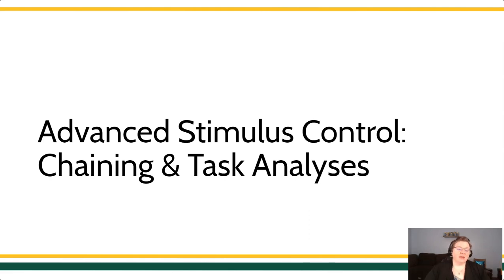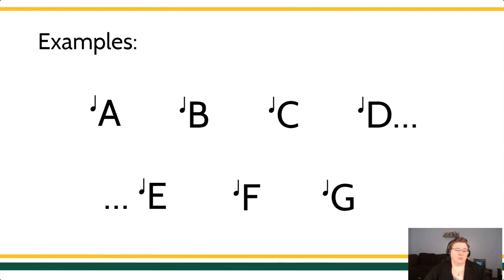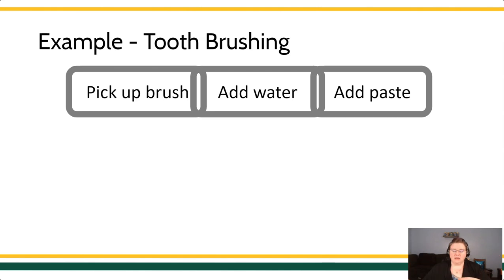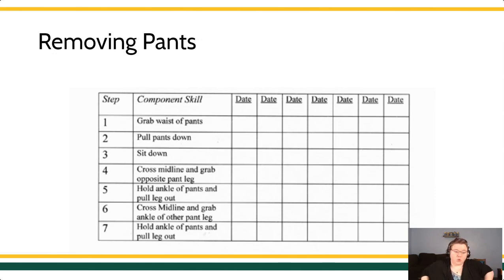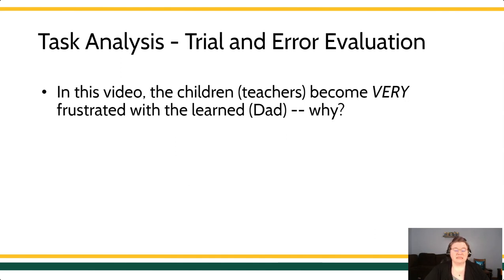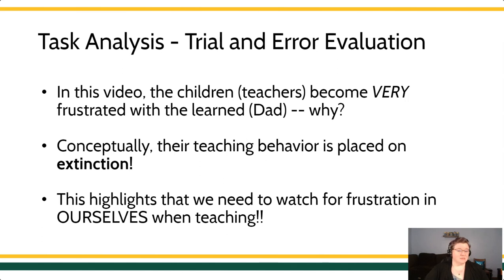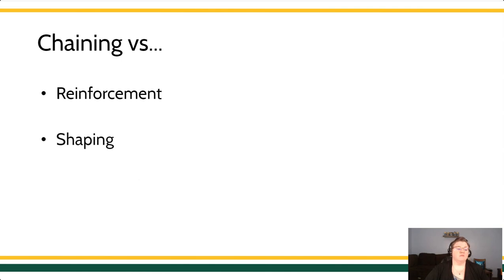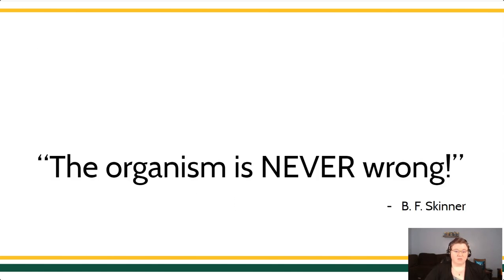Chaining & Task Analyses